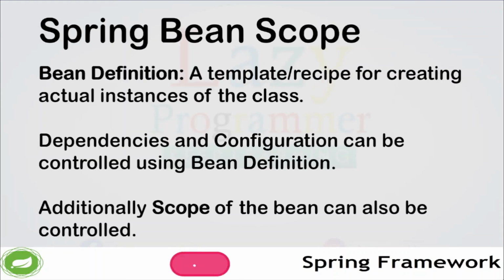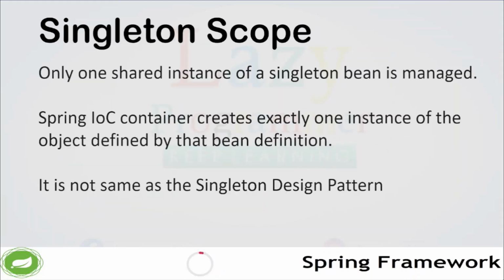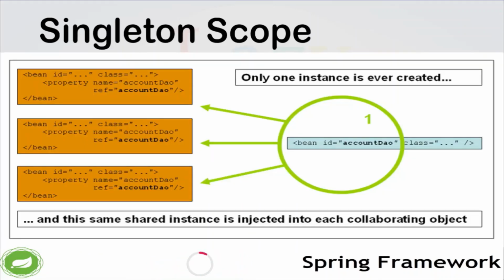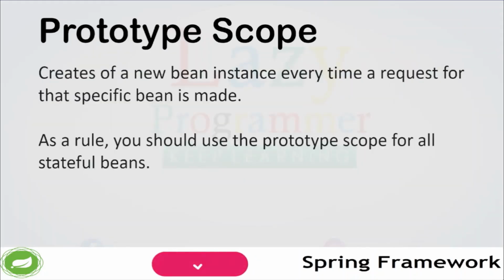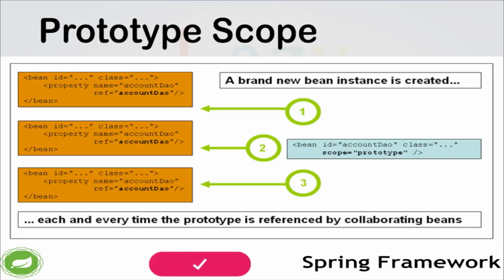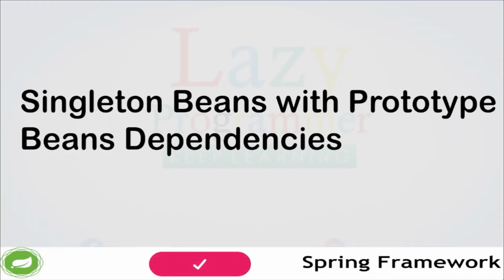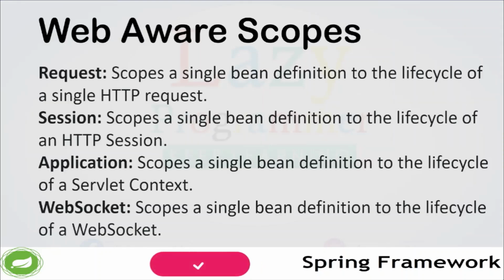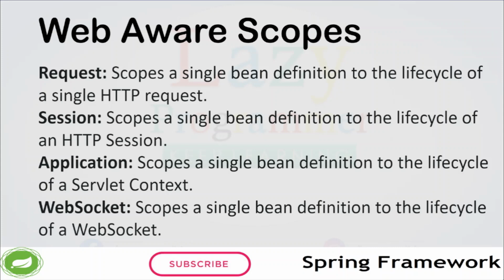The Ultimate Guide to Understanding Spring Bean Scopes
Hello Everyone,

Discover the Secrets of Spring Bean Scopes in this Comprehensive Tutorial. Learn the difference between Singleton, Prototype, Request, Session and Global Session Scopes. Master the art of Bean Management and optimize your Spring application with the right Bean Scope. This video will take you on a journey of understanding the intricacies of Bean Scopes and provide you with the knowledge to make informed decisions for your next project. Don't miss out on this opportunity to become a Spring Bean Scope expert!

0:00 Introduction
0:45: Pre-requisites for Spring Beans Scope
1:09 What is the Bean Definition?
1:32 Different Scopes Supported in Spring for Beans
1:52 What is Singleton Scope?
2:32 Singleton Scope Example (Visual)
3:15 What is Prototype Scope?
4:26 Prototype Scope Example (Visual)
4:50 What happens if Singleton Bean have Prototype Dependencies and vice-versa?
6:08 Web Aware Scopes: Request, Session, Application, WebSocket
7:10 How to Set Scope of a Bean using Annotation and XML?
7:58 Conclusion/Summary

The Spring Framework is an application framework and inversion of control container for the Java platform. The framework's core features can be used by any Java application, but there are extensions for building web applications on top of the Java EE platform.(Wikipedia)

A BeanFactory is like a factory class that contains a collection of beans. The BeanFactory holds Bean Definitions of multiple beans within itself and then instantiates the bean whenever asked for by clients.

The BeanFactory is the actual container which instantiates, configures, and manages a number of beans. These beans typically collaborate with one another, and thus have dependencies between themselves. These dependencies are reflected in the configuration data used by the BeanFactory

BeanFactory also takes part in the life cycle of a bean, making calls to custom initialization and destruction methods.

Bean life cycle is managed by the spring container. When we run the program then, first of all, the spring container gets started. After that, the container creates the instance of a bean as per the request, and then dependencies are injected. And finally, the bean is destroyed when the spring container is closed. Therefore, if we want to execute some code on the bean instantiation and just after closing the spring container, then we can write that code inside the custom init() method and the destroy() method.

Spring Bean Scope in a nutshell refers to the lifecycle and visibility of a bean instance in a Spring-based application. Bean scopes determine the number of instances of a bean that will be created and how long the bean instances will exist. The five main scopes in Spring are: Singleton, Prototype, Request, Session, and Global Session.

Singleton: Only one instance of the bean is created and shared across the entire application.
Prototype: A new instance of the bean is created every time it is requested.
Request: A new instance of the bean is created for each HTTP request.
Session: A new instance of the bean is created for each HTTP session.
Global Session: A new instance of the bean is created for each global HTTP session, typically used for Portlets.
Choosing the appropriate bean scope depends on the specific requirements and design of the application.